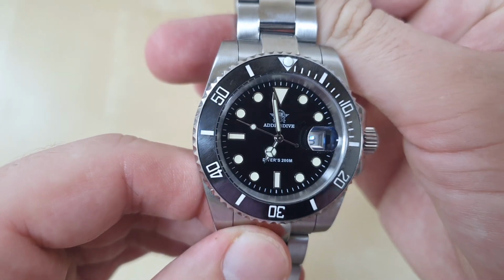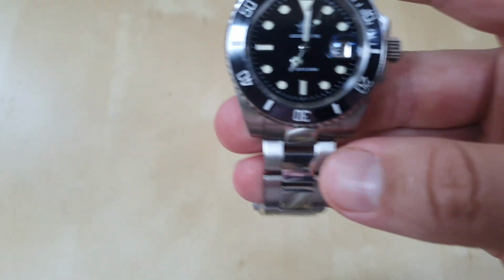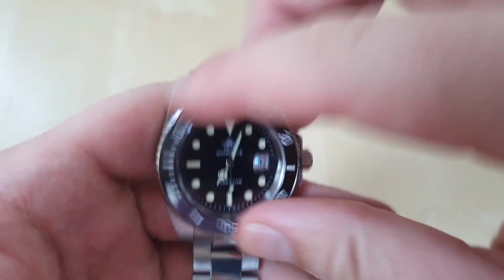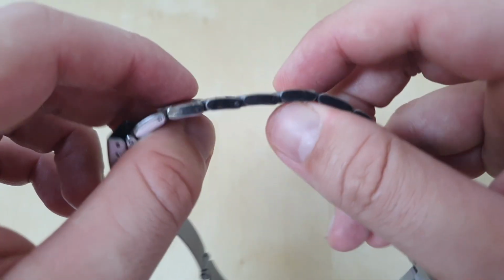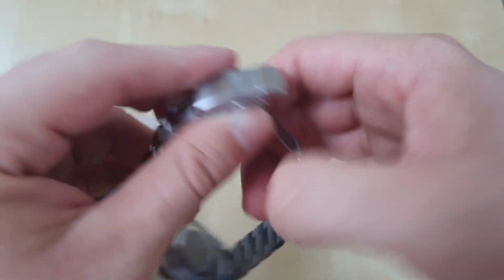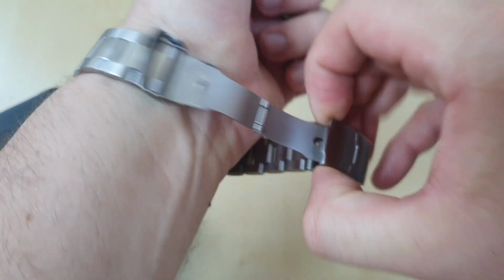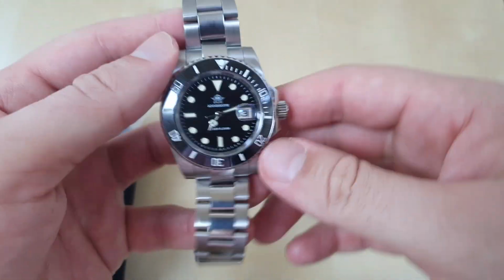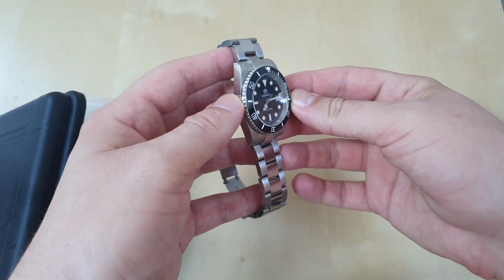REVIEW: ADDIESDIVE MY-H3 QUARTZ 40MM DIVE WATCH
🛒 PURCHASE LINKS  🛒

ADDIESDIVE MY-H3

FAVOURITE ALI EXPRESS WATCHES:

PAGANI DESIGN PD-1661
PAGANI DESIGN PD-1651
PAGANI DESIGN PD-1639
PAGANI DESIGN PD-1662 GMT
PAGANI DESIGN PD-1644
PAGANI DESIGN PD-1664 (RUBBER)
PAGANI DESIGN 1682 42MM GMT
PAGANI DESIGN TIFFANY COLOUR
SAN MARTIN SN019
SAN MARTIN SN017-G (V3) DIVER
SAN MARTIN SN017G-A (TWO TONE)
SAN MARTIN SN076-G RETRO
SAN MARTIN SN016-G GMT
SAN MARTIN RETRO DIVER 40MM
CRONOS DIVER L6005
PHYLIDA NTTD DIVER
PHYLIDA SU-11N DIVER
PHYLIDA GMT
PHYLIDA "NTTD" STYLE
PHYLIDA 43MM SE-11

MY GEAR:

KEYBOARD: TECKNET Arctrix Mechanical Keyboard Black
MOUSE: Logitech G502 HERO High Performance Wired Gaming Mouse
WEBCAM: Logitech C920 HD Pro Webcam, Full HD 1080p
PHONE: Samsung Galaxy S10+

NO GUARANTEE OF THE ACCURACY OF ANY INFORMATION REPORTED IS PROVIDED, AND NO LIABILITY WILL BE ACCEPTED SHOULD IT BE INCORRECT (ALTHOUGH ALL ATTEMPTS HAVE BEEN MADE TO ENSURE ACCURACY). ALWAYS SEEK PROFESSIONAL HELP AND NO CLIENT-PROFESSIONAL RELATIONSHIP IS FORMED.

THE TIMEPIECES PRESENTED IN MY VIDEOS ARE ORIGINALS OR HOMAGES. I WILL NEVER PROMOTE FAKE OR COUNTERFEIT WATCHES OF ANY KIND. ANY PRICES MENTIONED IN THE VIDEOS ARE SUBJECT TO APPLICABLE TAXES/IMPORT FEES AND EXCHANGE RATE FLUCTUATIONS, AND ARE SUBJECT TO CHANGE AT ANY TIME OUTSIDE OF MY CONTROL.